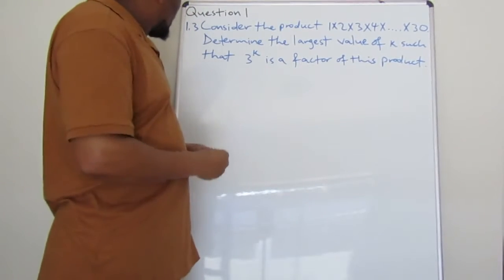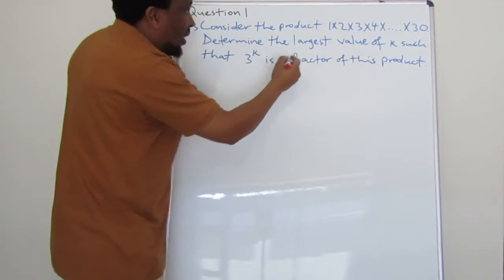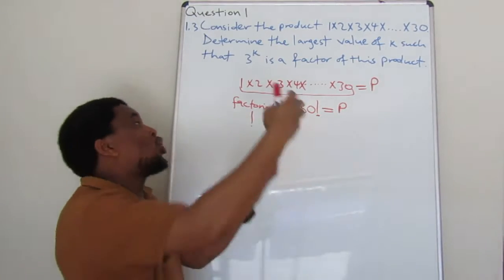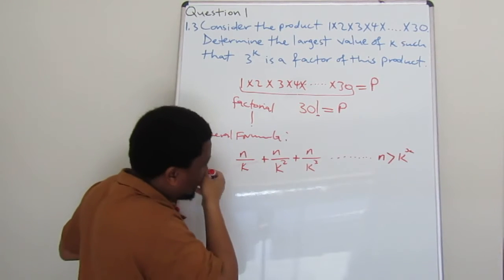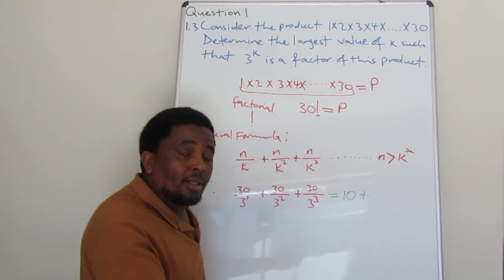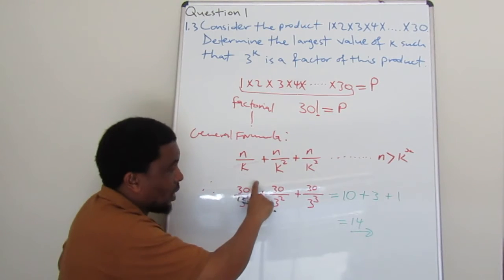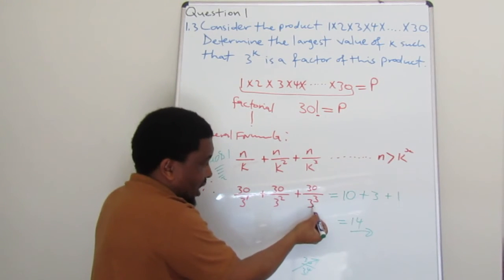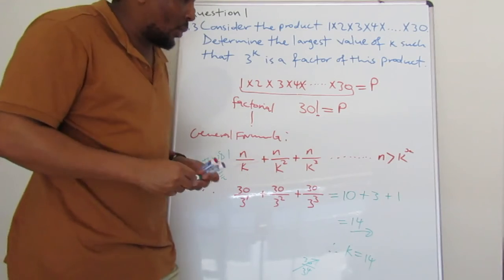GRADES 11 and 12 MATHEMATICS FACTORIALS Lesson 1 Compressed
The video looks at how to work with factorials.